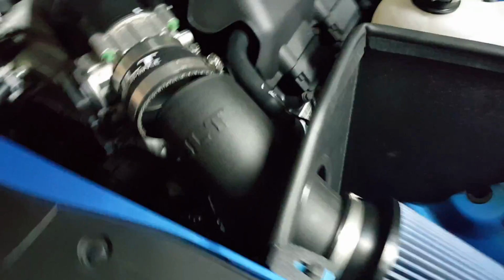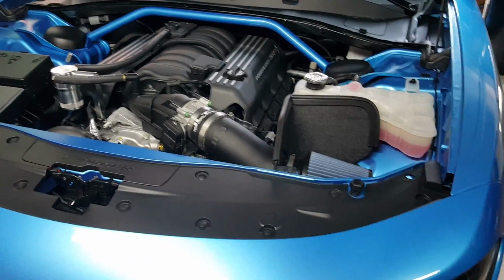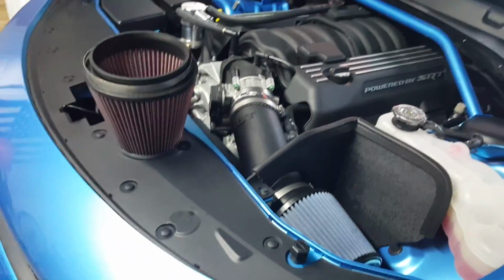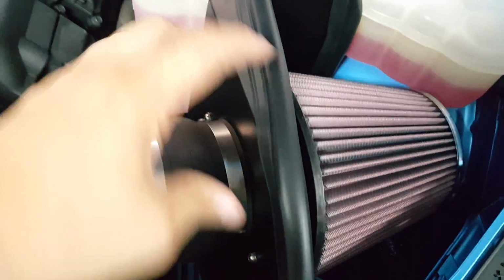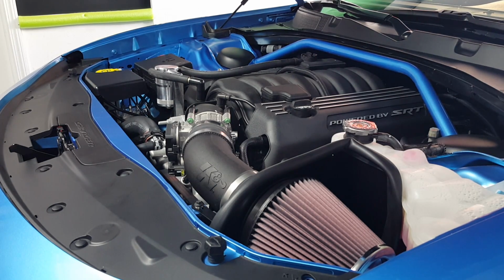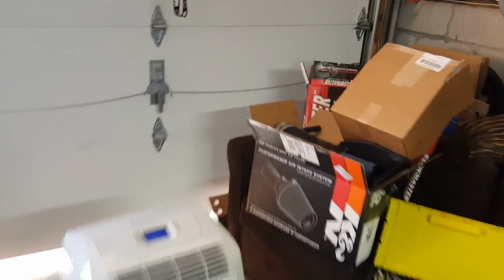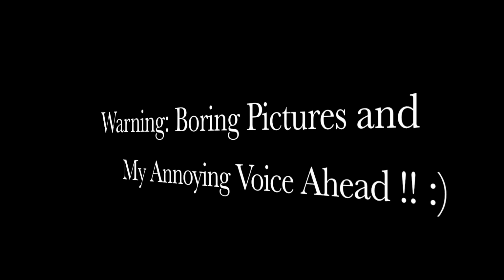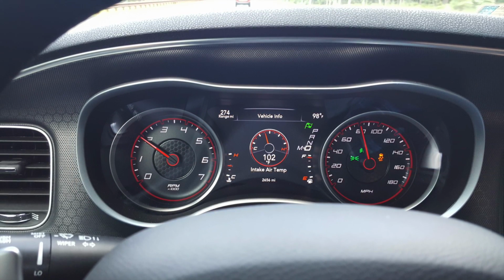2016 Charger Scat Pack K&N Cold Air Intake (switched from JLT!!)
Fast forward to 2:57 if you don't want to hear my small rant about the JLT and wanna see only K&N content lol

So .. as the title says, I switched away from my JLT to a K&N intake .. from the beginning, I wasn't very happy with the JLT heat shield design, the filter size or quality of parts used .. I'm sure other people may have different experiences but me thinks JLT should just stick with Mustangs and not bother with the Mopar game :X

 also, sorry about the temp numbers .. I actually threw this intake on about an hour before I left for a trip to Atlantic City and it was quicker than I had planned on doing it (didn't know I had enough time for it) so I didn't plan ahead like I did but I feel like the video is enough for you to see that, with this car, the choice shouldn't be JLT .. the K&N just gave me a stronger feel, sound and better air temps so I'm happier with this choice